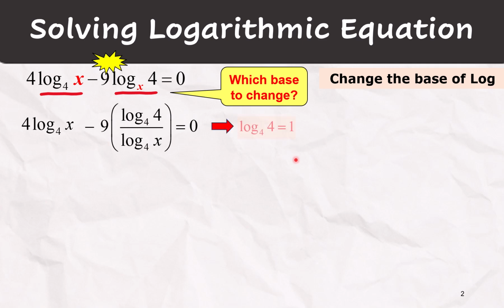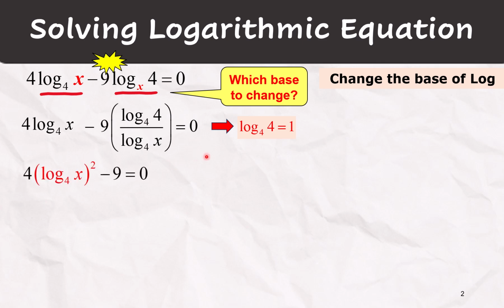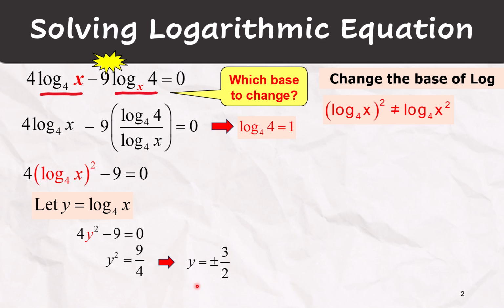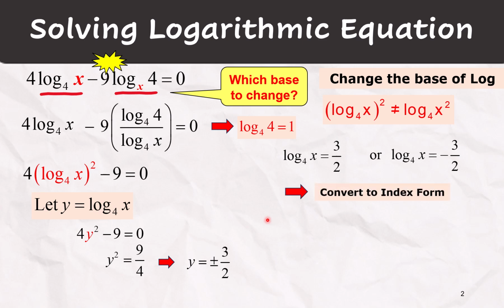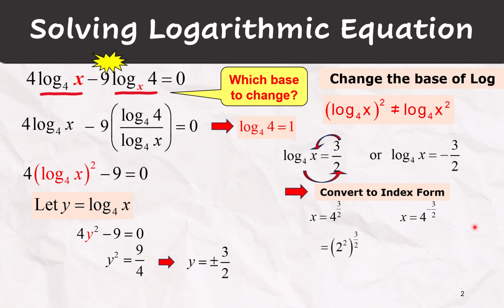How to Solve Logs with Unknown Base | Must-Know Trick! ✅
Struggling with log equations where the base is the unknown? In this video, we’ll break down a step-by-step method to solve logarithmic equations using the change of base formula — a powerful skill to have in your math toolbox! 🧠✏️

👨‍🏫 What you'll learn:
- How to identify which base to change
- Solving quadratic equations that arise from log transformations
- Why checking for extraneous answers is essential!

🎯 Perfect for students preparing for O-Level, GCSE, or anyone mastering logarithms.